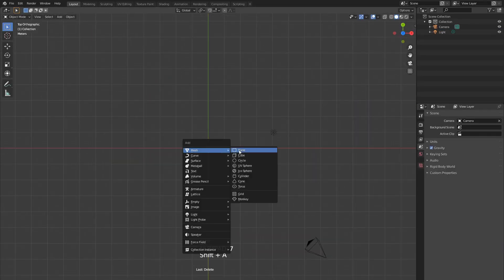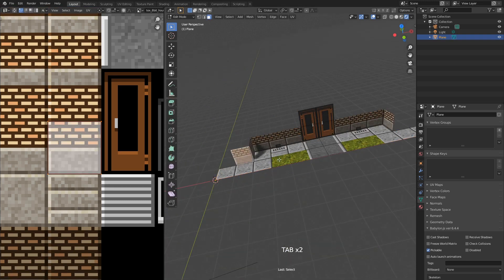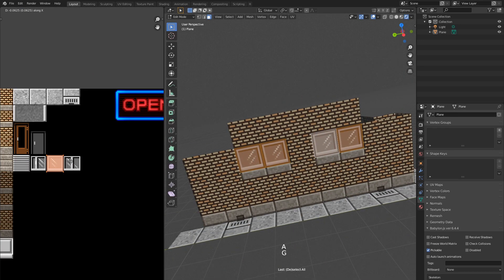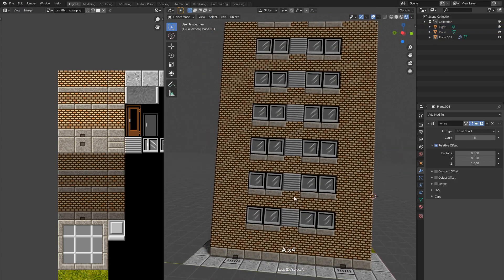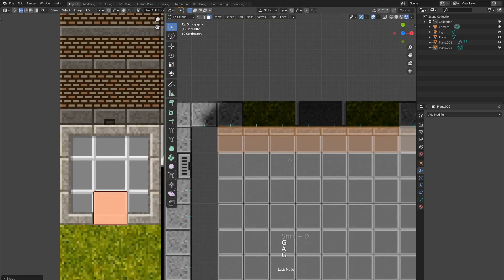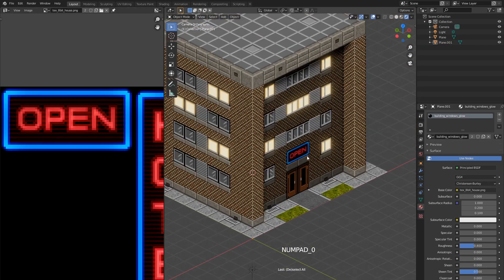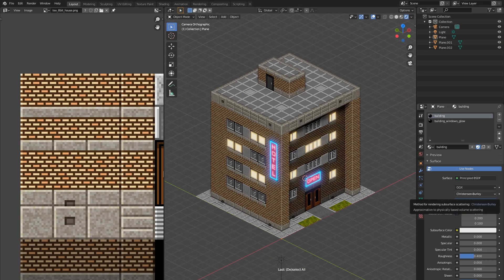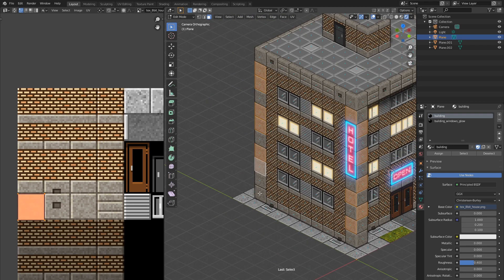Game Building in Blender Eevee (Beginner Tutorial)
Learn how to create lowpoly building for your game in Blender. Step by step guide how to build houses using very simple modelling technique suitable for absolute beginners in 3d modelling.

0:00 Intro
0:18 Scene setup
1:10 First floor
5:30 Higher floors
6:46 Roof floor
7:55 Roof tiling
8:41 Windows light
9:44 Banners
10:55 Roof entrance
12:30 Some fixes
14:22 Final words